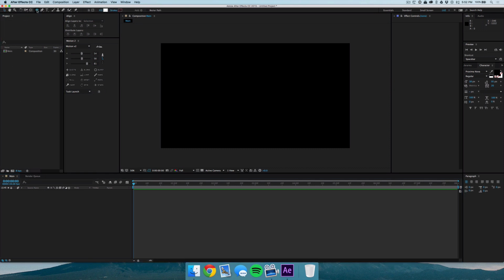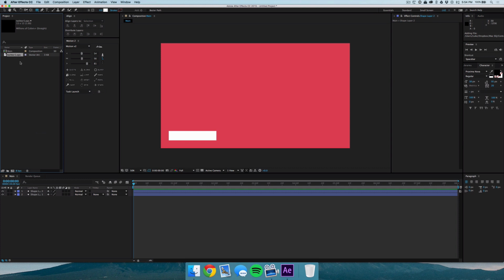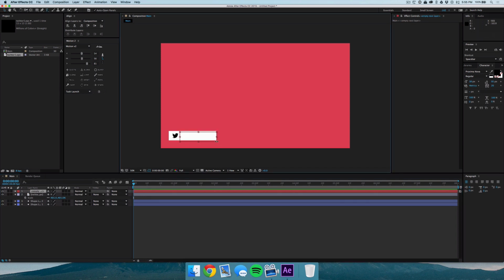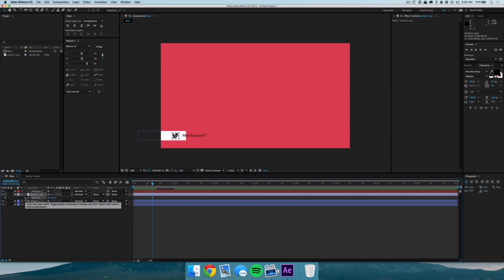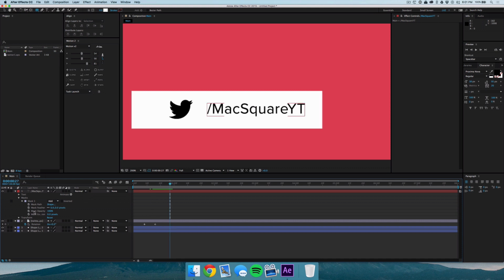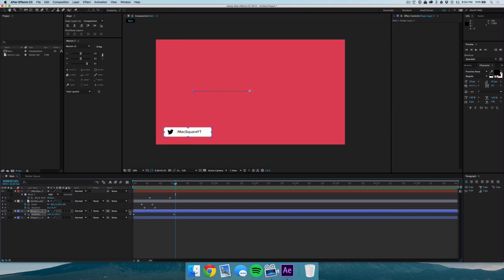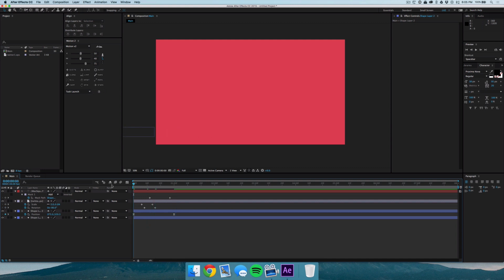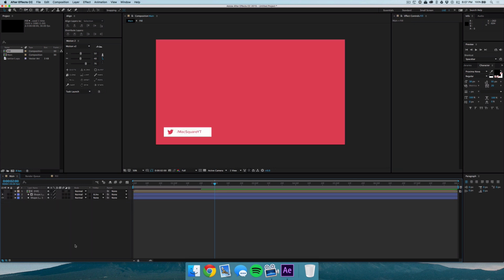How to Create a Lower Third in After Effects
NOTE: You do not have to have the Motion plugin to animate like this, however it does make it easier

I know this is a longer tutorial than normal, but I hope you enjoy learning how to create a simple lower third animation in AE.